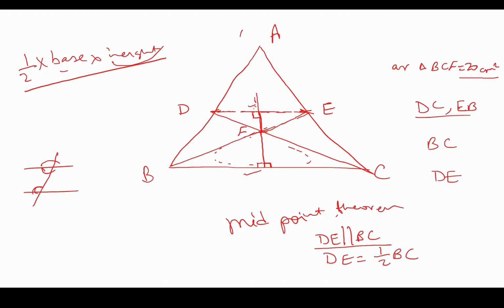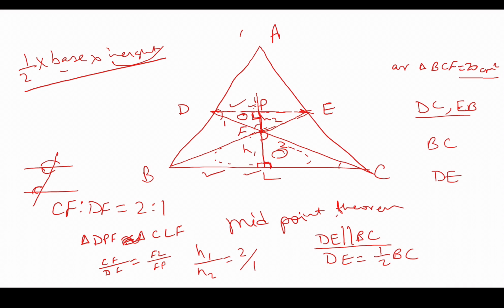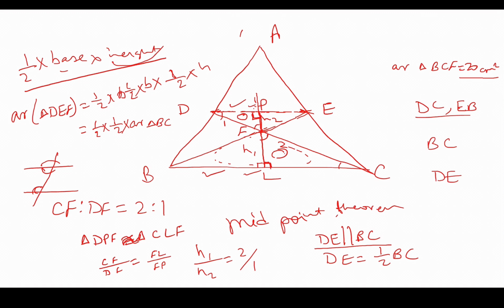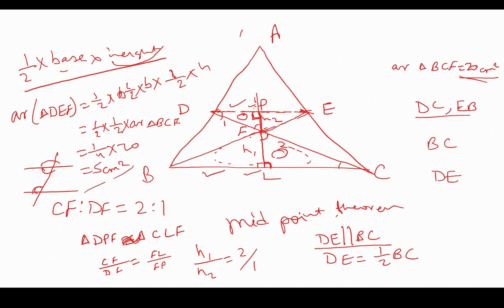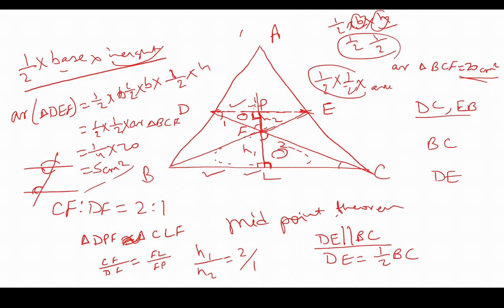Maths class 9 problem triangle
In a triangle ABC, D & E are the mid point of AB & AC respectively.If BE & CD intersect in a point F and area of triangle BFC is 20 sq.cm,find the area of triangle DEF.